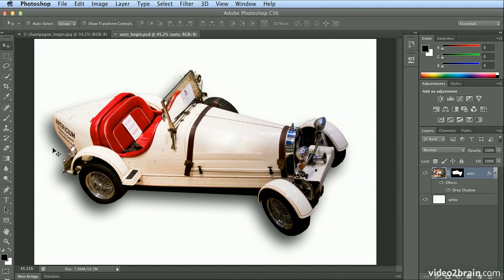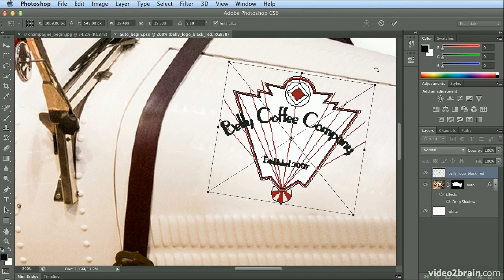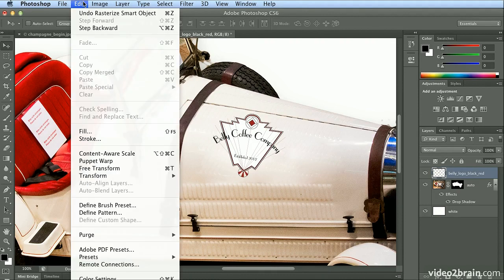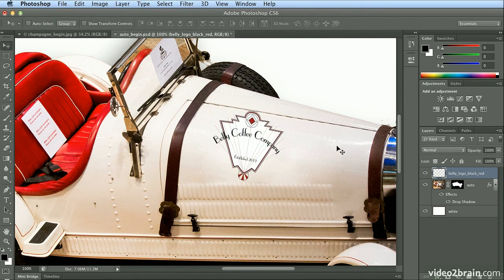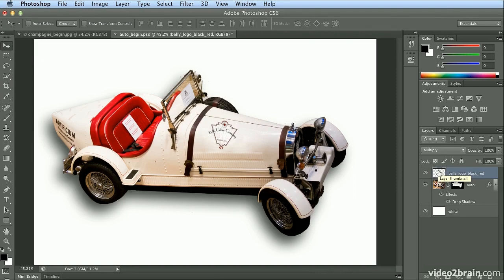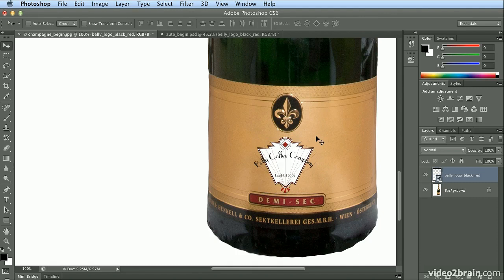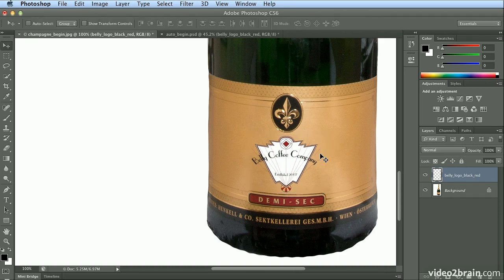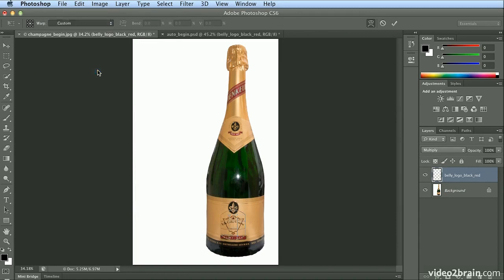PhotoshopCS6 Just for Fun